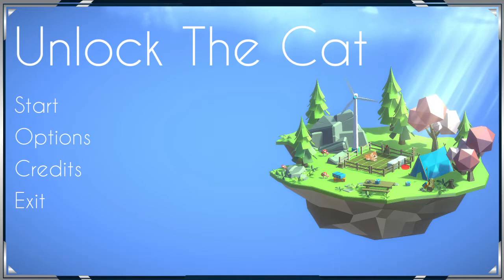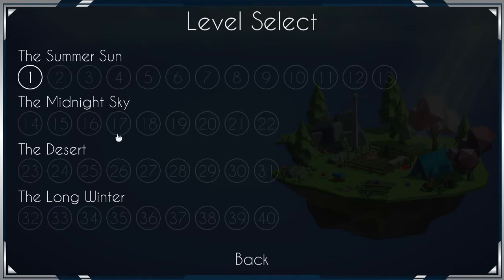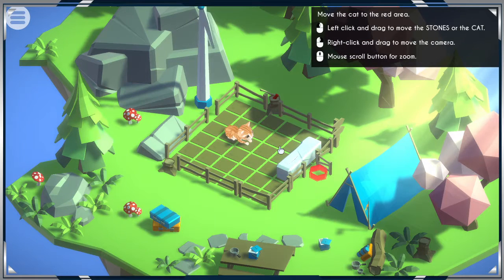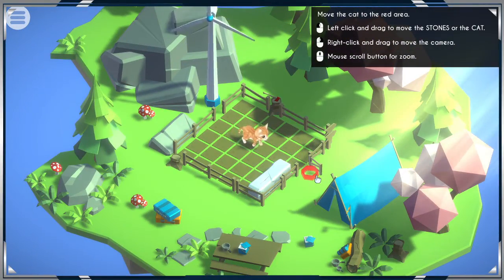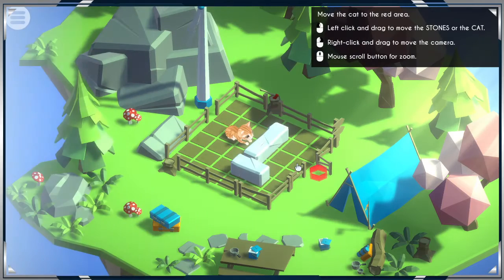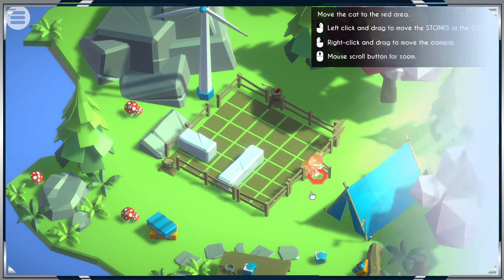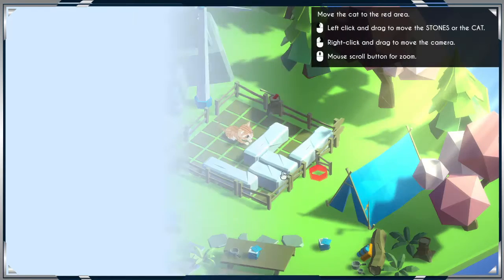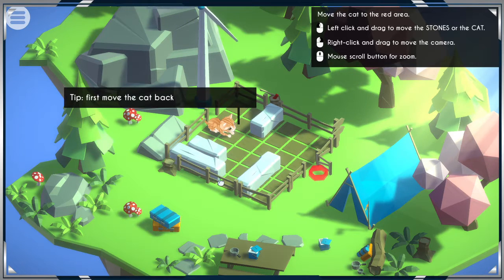Unlock The Cat - Gameplay - First Impressions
This is a fun little game. "Cute" graphics for the simplicity of this game. There are several levels that should be a challenge after the first 15 levels as with most games of this genre. It explains how to play the game, which is always helpful.